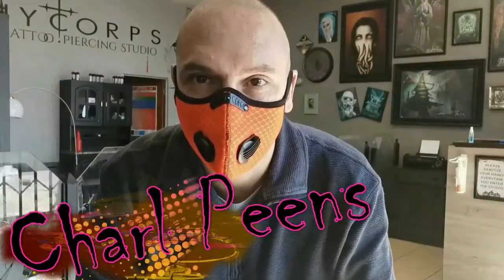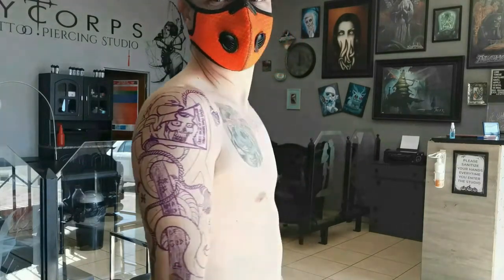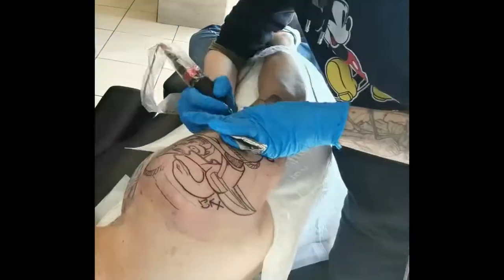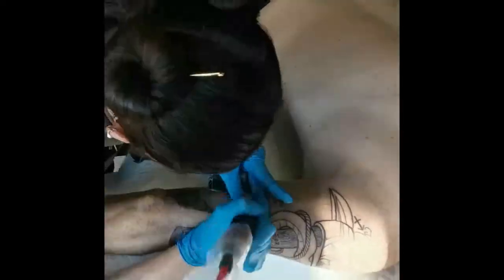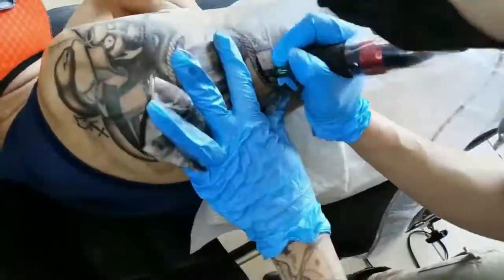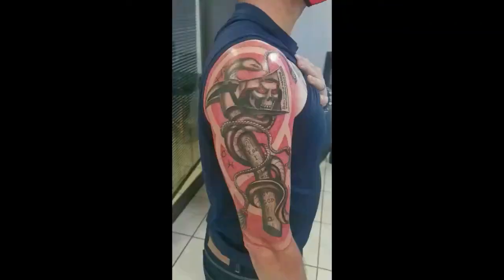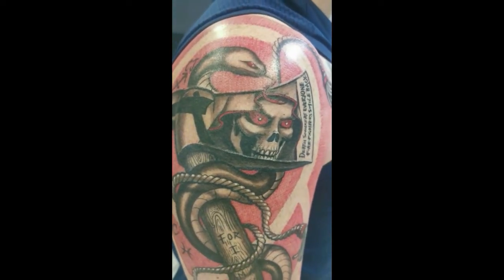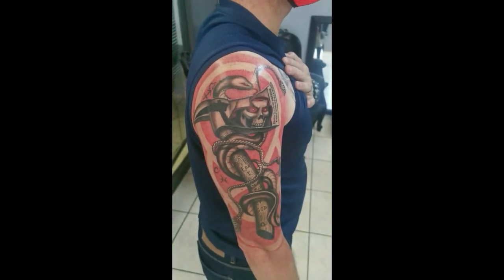My new Tattoo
Hi Guys. I finally did it. My new tattoo is done and complete!